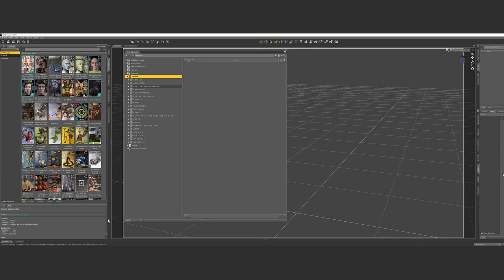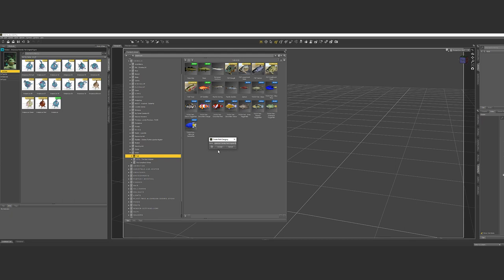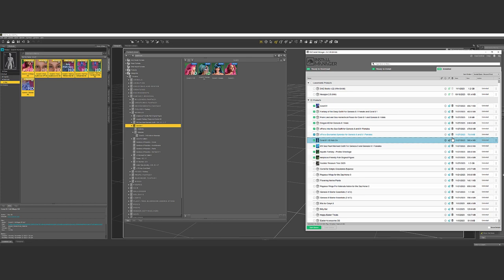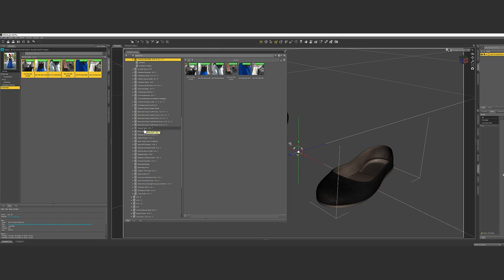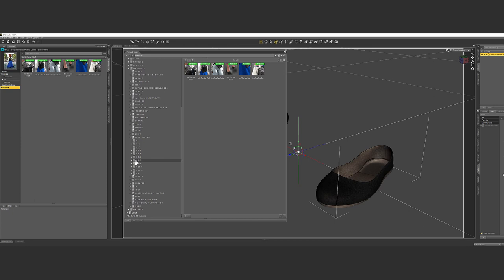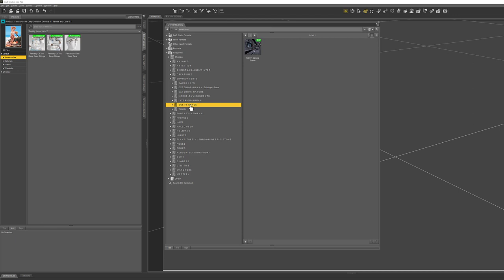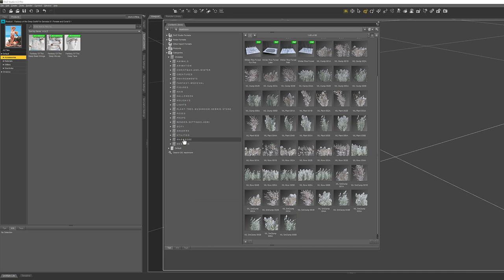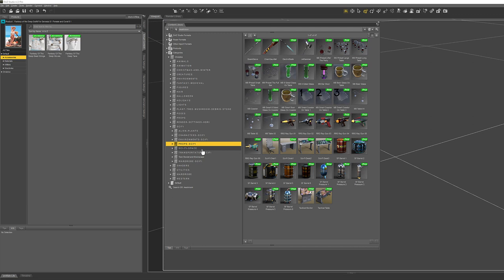DAZ Studio - Create and organize your own Custom Content Categories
In this video, you will see me creating and organizing DAZ categories in real time, moving and duplicating content categories, thinking, and fixing mistakes. When you use this method, you are not changing any of the models' locations. It is like a virtual hierarchy that you create the way you want.

I found the way that DAZ Studio organizes content out of the box to be cryptic, so I did this, and it is more fun for me to find and utilize content now.

When I first started this, I tried to find ideas on how others had organized their categories, but could not find anything. I made this video to give you some inspiration on how to set up the categories.

You must save your categories if you want to reload it on a new machine. You see how to backup, export, and restore your categories at the end of this video.

Here is a Google Doc with all the categories typed out so you can copy and paste: